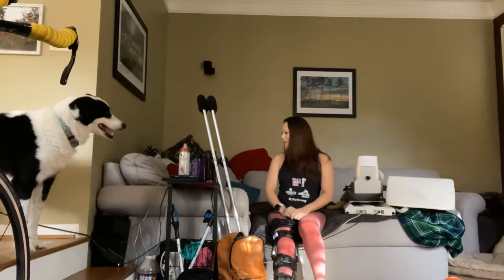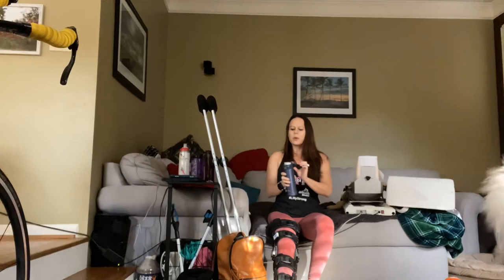Oats Cadaver Cartilage & Tibial Osteotomy Knee Surgery Tips for Surgery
Triathlete and Major Knee Surgery Tips and suggestions